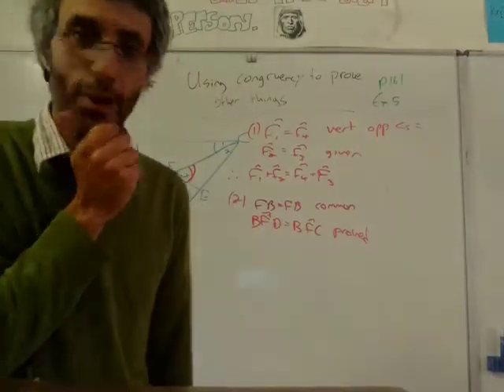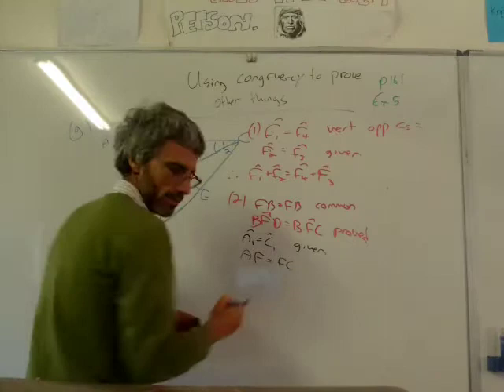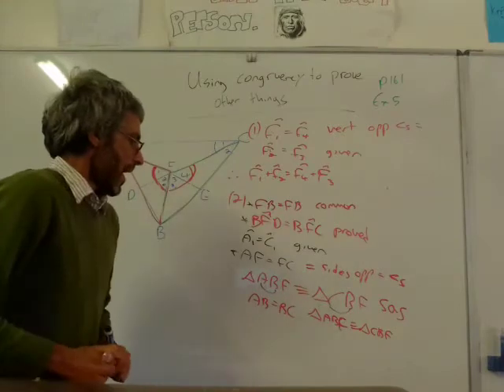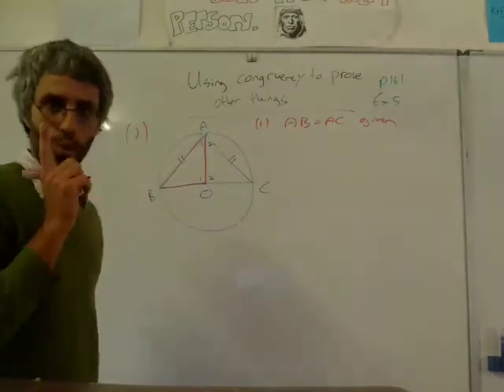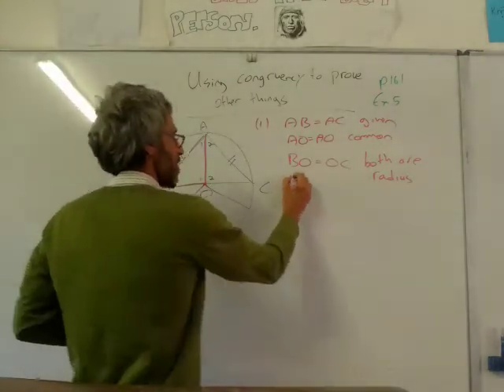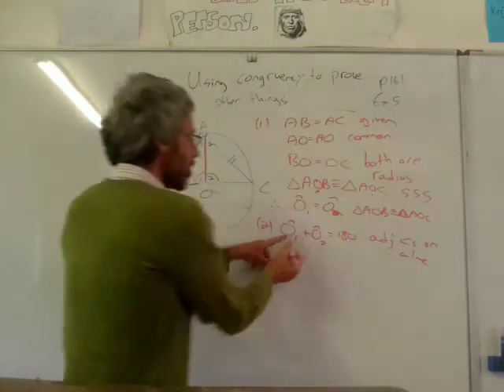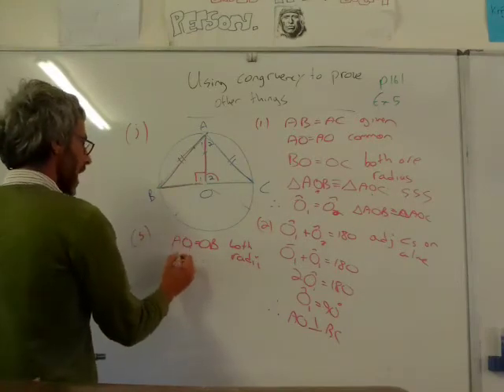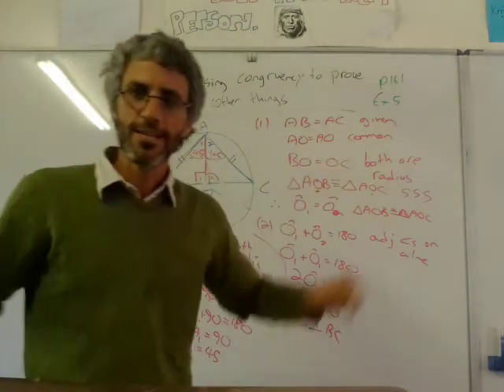grade 9 using congruency part 2